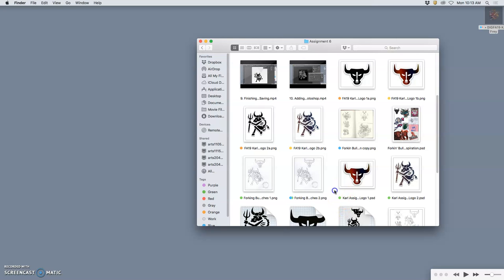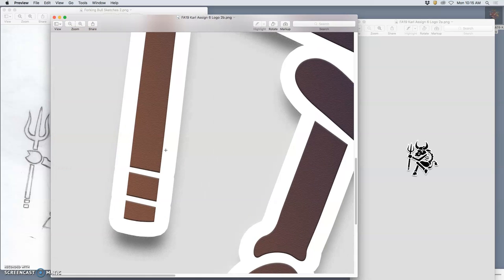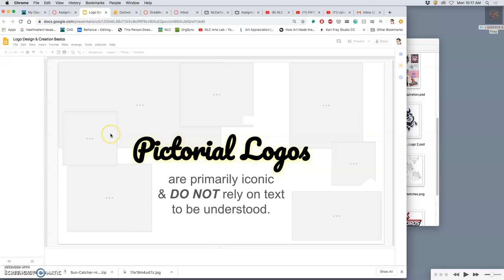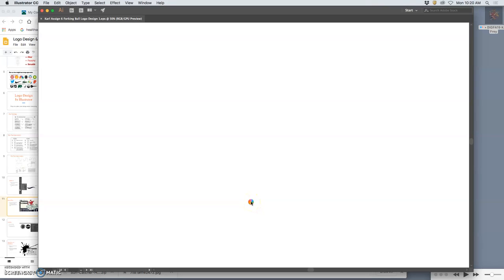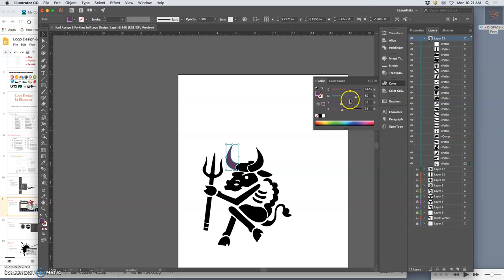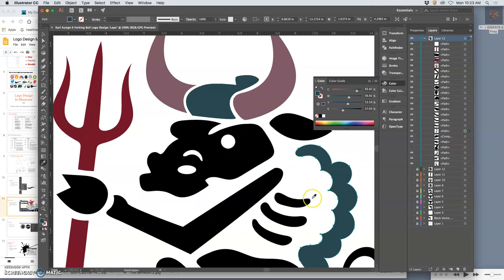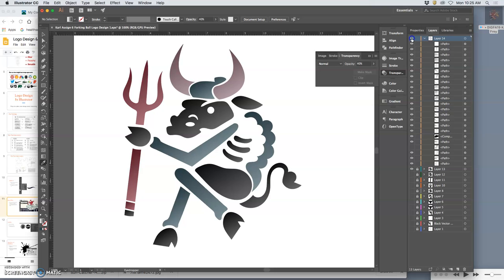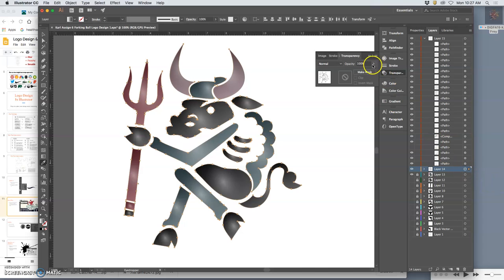11 Using Illustrator to Color Separate Paths in Your Logo